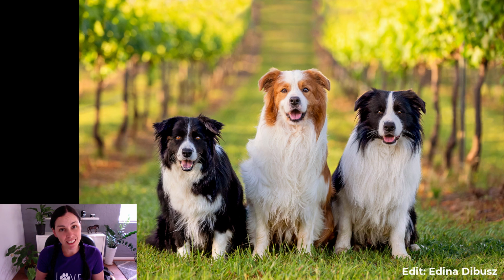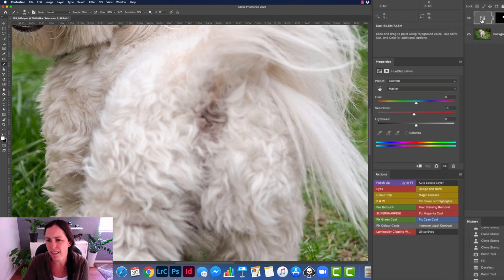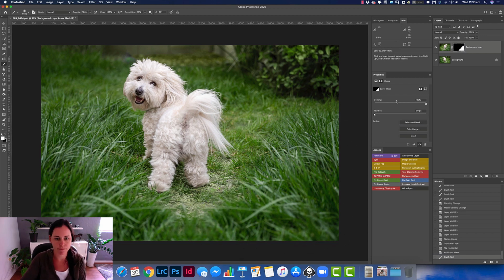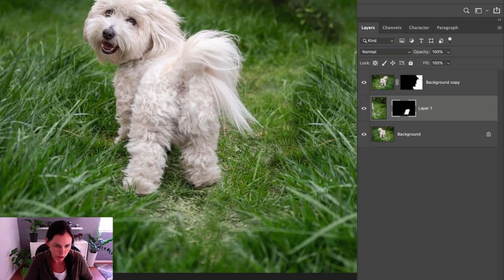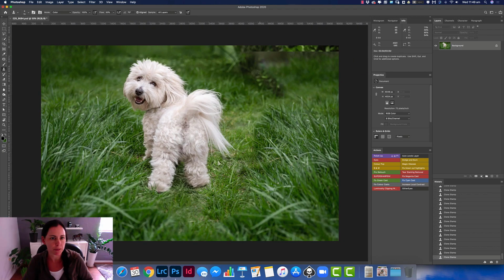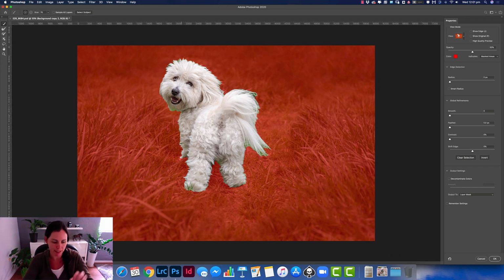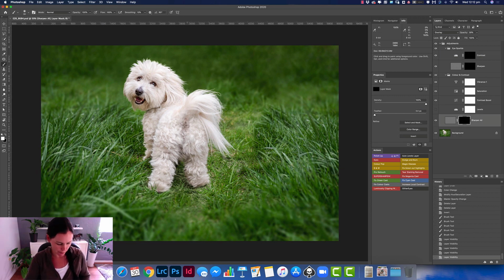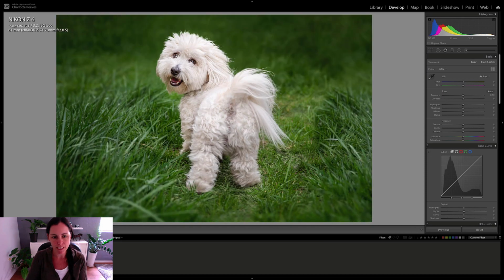Edit My Photo Episode 5 - Turning Ugly Dead Grass into Lush Green Grass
Welcome to Episode 5 of the Edit My Photo Challenge series!

💡 Pro Tip: Scroll down to see full video chapter listing and fast-track through this edit.

[ The Edit My Photo Challenges ]

In my Learn Pet Photography Facebook group, we run monthly editing challenges. How it works is:

- I provide one of my RAW images for group members to download and edit
- They post their final edits of my photo
- From all the submissions, I choose a “winner”
- The winner then submits one of their images for me to edit!

I love these challenges (and so do my students!) because it’s so interesting to see how different people’s individual styles and editing techniques can completely transform an image in so many different ways.

For me - editing the winner’s image gives me the opportunity to demonstrate new pet photography editing techniques!

If you’d like to join us in the private Facebook group for Learn Pet Photography so you can participate in these challenges, you just need to be a member of the Learn Pet Photography (by purchasing a course, or enrolling in some free training).

[ This Month's Edit My Photo Challenge Winner ]

Edina was the winner of this month’s challenge with her perfectly toned edit of my photo of Faith, Blue and Yoshi the Border Collies. As the winner of the challenge, Edina submitted an image of her little dog Fluffy taken in her backyard during lockdown. The grass wasn’t in the best shape, but I love Fluffy’s expression and pose.

During the edit, I turned the dead patches of grass to lush green, removed distractions, applied a little extra blurring of the background and also selectively lightened and darkened the image to help guide the viewers attention to the focal point of the photo - Fluffy’s cute little furry face and chocolate drop sparkly eyes!

I also discretely dealt with the, ahhh, elephant in the room. 🐘

0:00 - Intro
1:11 - Editing challenge winner
1:33 - Winner's image to edit
2:46 - Basic adjustments in Lightroom
3:55 - Raw Image vs With Lightroom Adjustments
4:19 - Removing distractions in Photoshop
4:56 - Dealing with the elephant in the room 🐘
6:59 - Dealing with the dead grass
9:18 - Improving the composition and flow of the image
12:26 - Covering up the remaining dead grass
16:23 - Dealing with the problem area
17:36 - Removing duplicates and tidying up the background
20:39 - Making the dog stand out even more
26:35 - Improving the look of the dog's eyes
27:35 - Running the Polish-up Action
29:08 - Quick overview - Raw vs the Photoshop edit
29:41 - Cropping in Lightroom
30:51 - Vignetting
32:34 - Raw vs Final Image
33:12 - Outro
33:41 - Before and Afters

Follow me on:

[Learn Pet Photography]